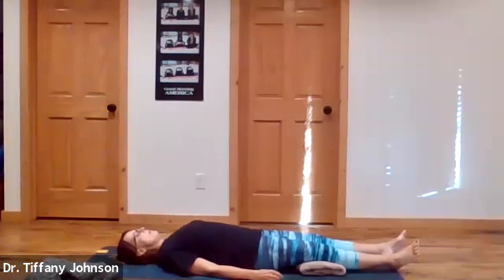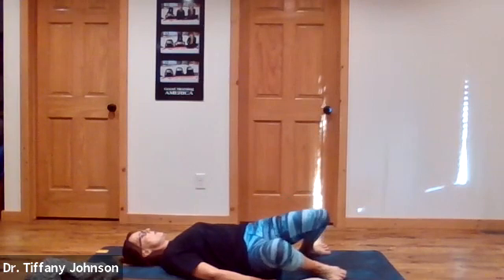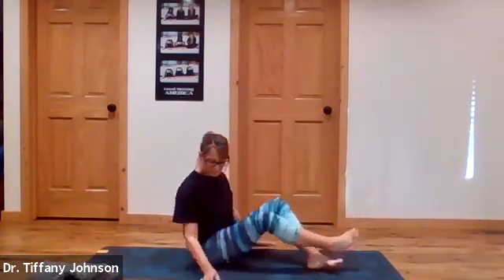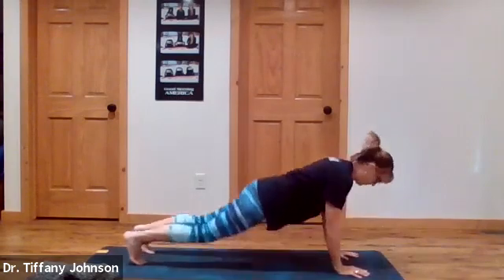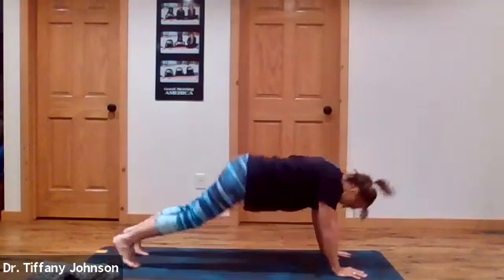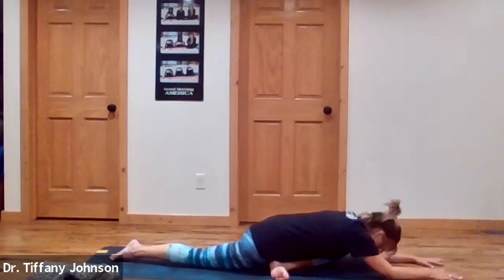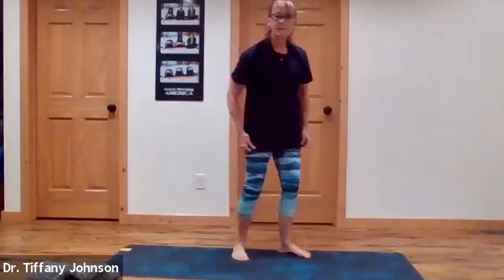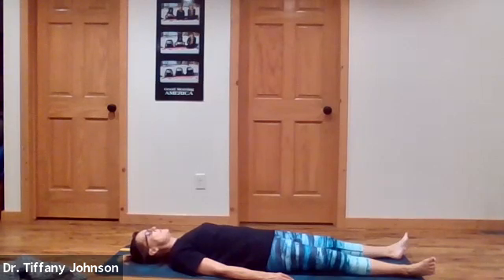Yoga for the Mind & Body